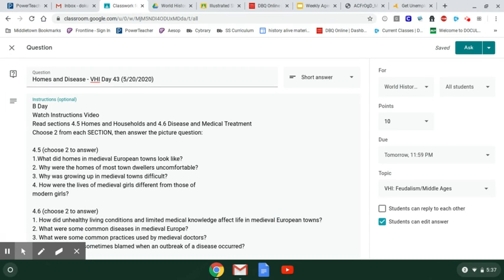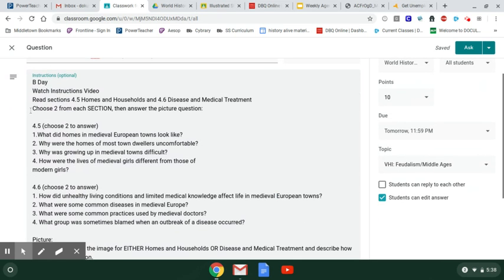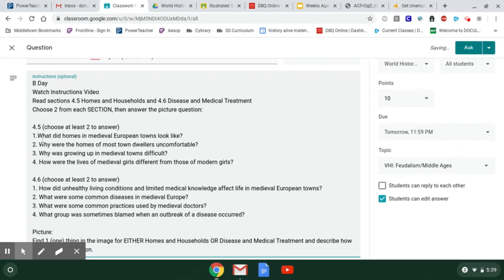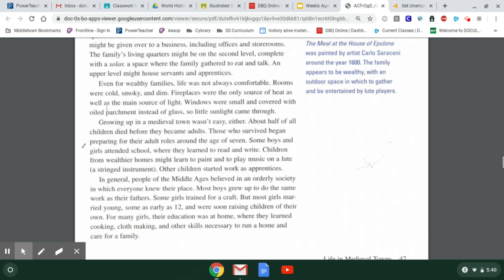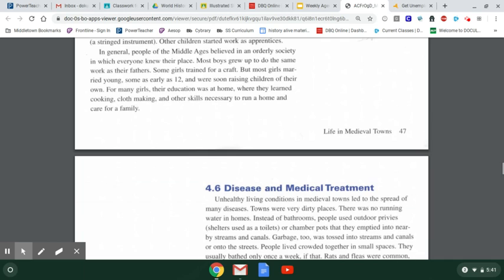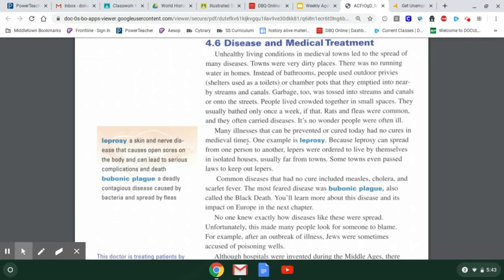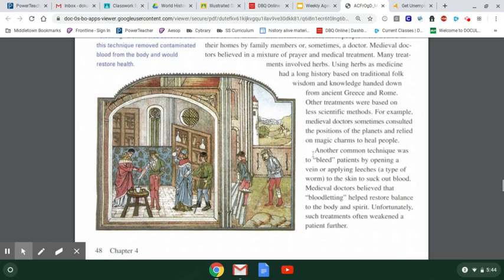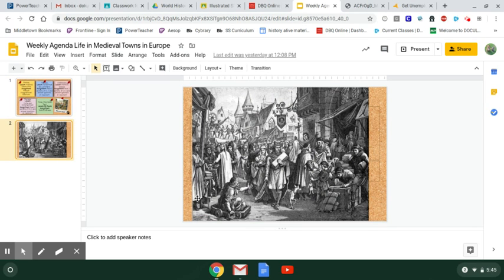VHI Day 43